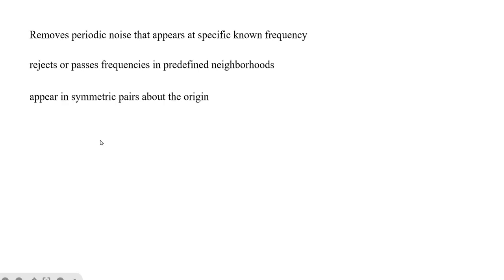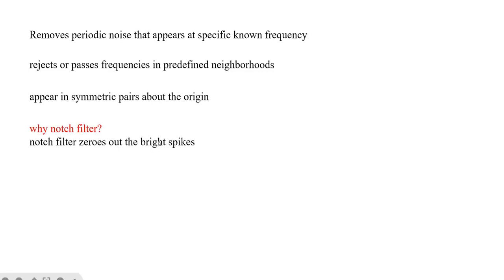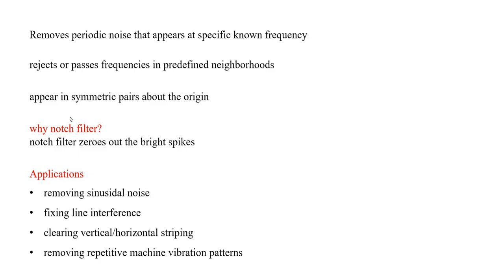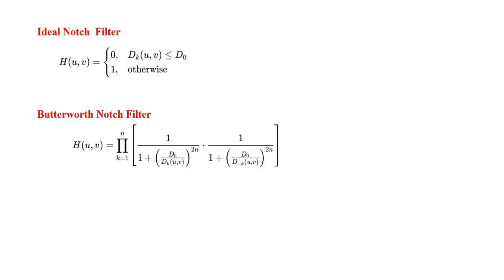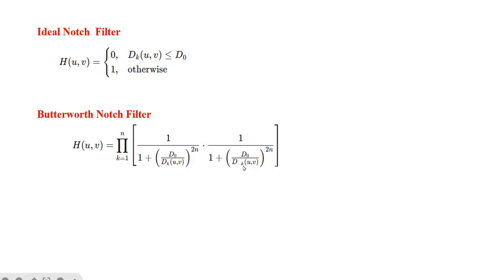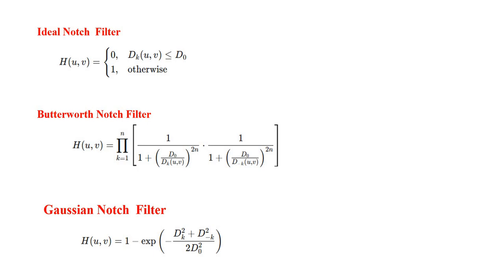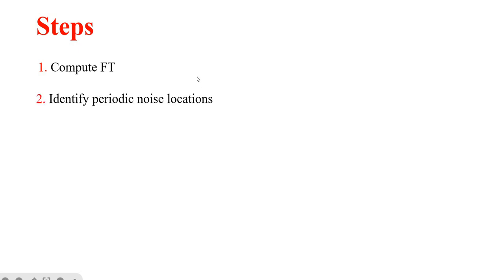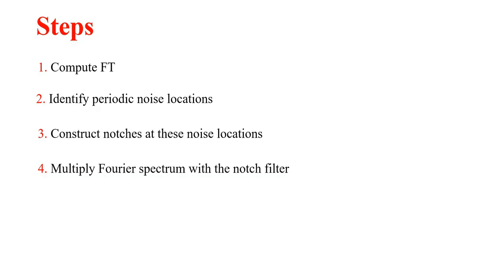Notch Filter Periodic Noise Reduction by Frequency Domain Filtering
Notch Filter Periodic Noise Reduction by Frequency Domain Filtering, Applications removing sinusidal noise ,fixing line interference, clearing vertical/horizontal striping, removing repetitive machine vibration patterns

Types : Ideal, Butterworth and Gaussian